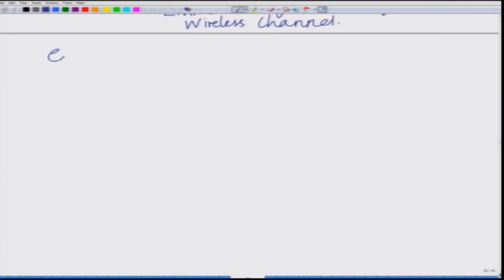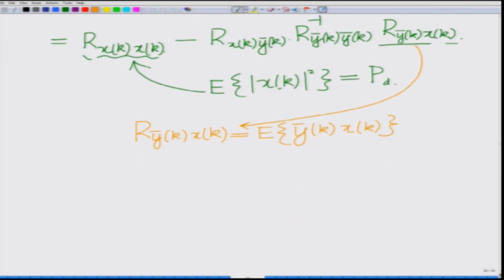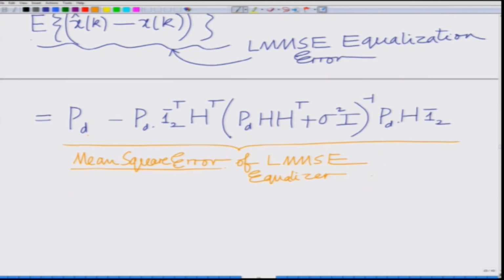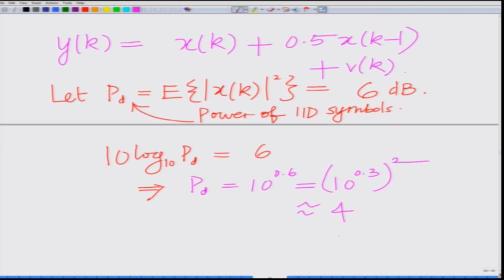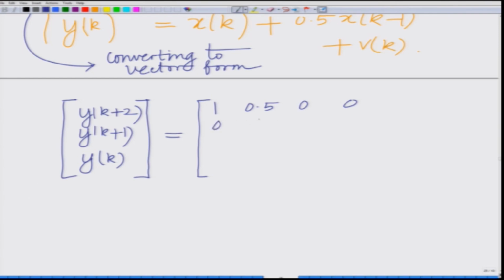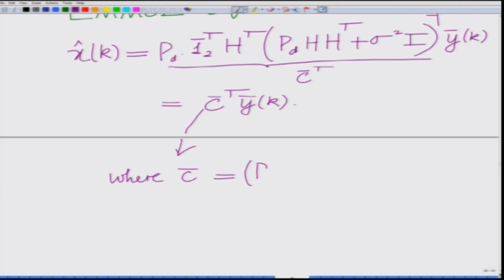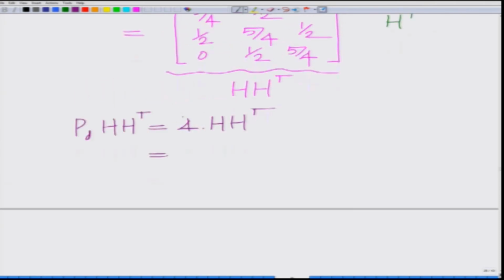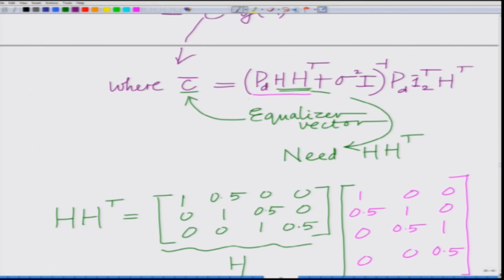Error For (LMMSE )Channel Equalizer And Example of(LMMSE) Channel Equalization